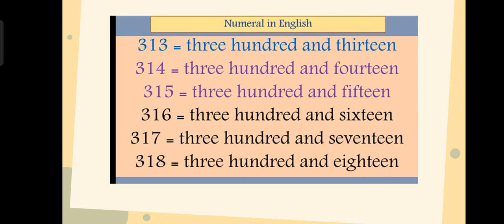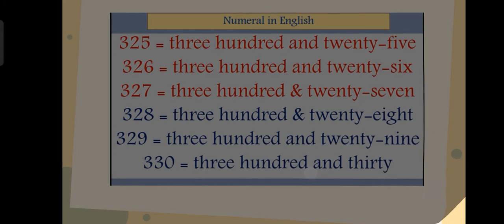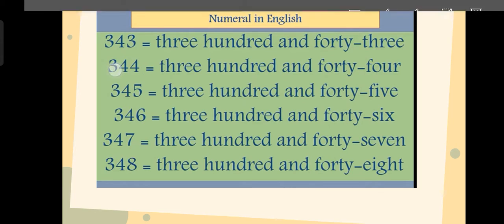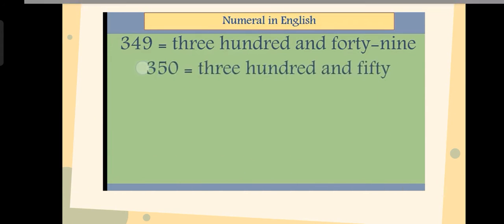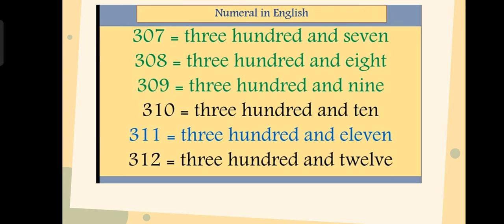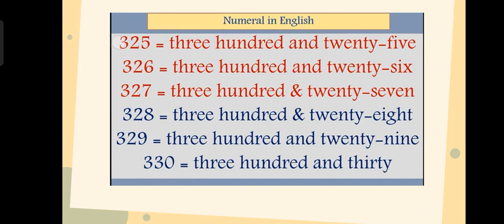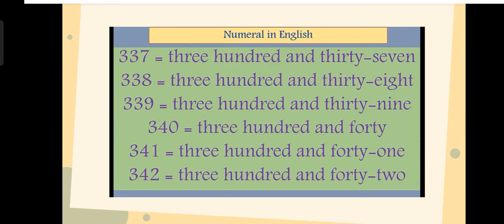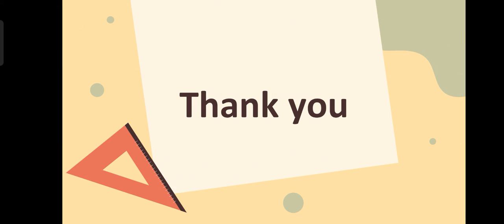Std-2 Sub-Maths Topic-Ch.1 3 Digit numbers (301 to 350 Number names)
Heena vhora